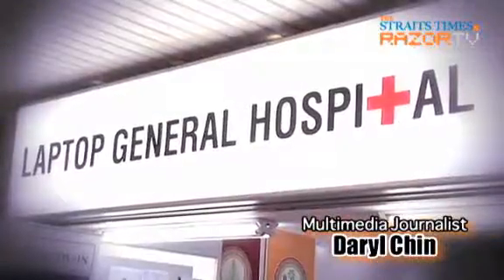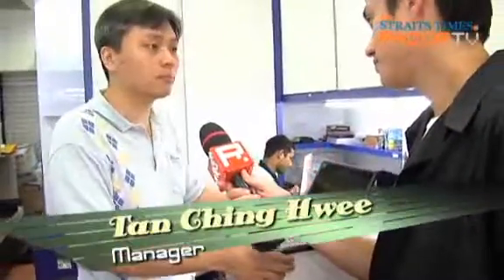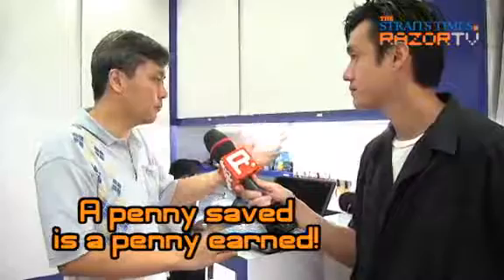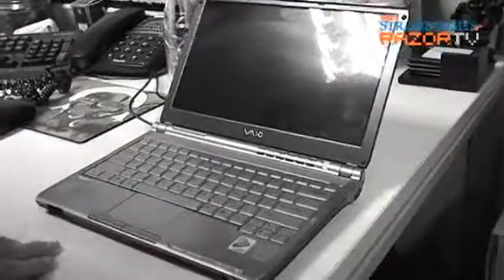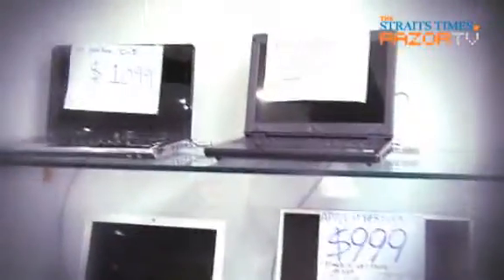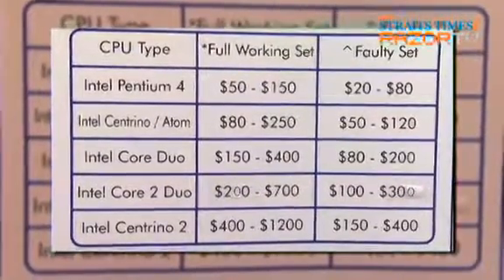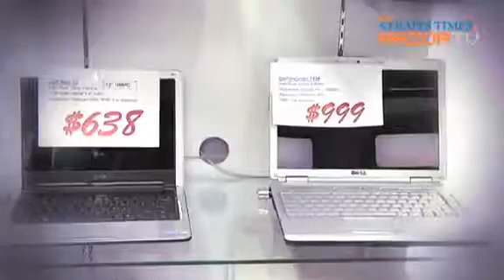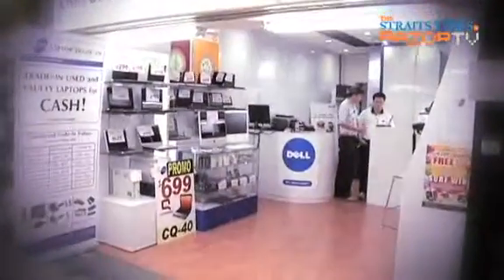Getting buck for your bang (Tech Hunter Pt 3)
Not content in just having one opinion, the Tech Hunter heads to other shops to attempt to get more buck for his bang. In this case, the bangis a dead Sony VAIO bought 4 years ago for $4,000.